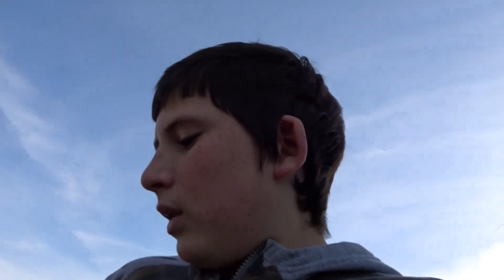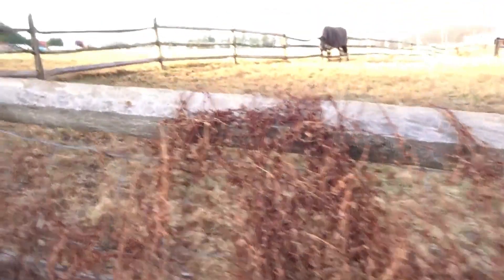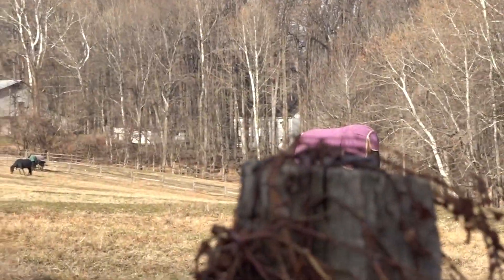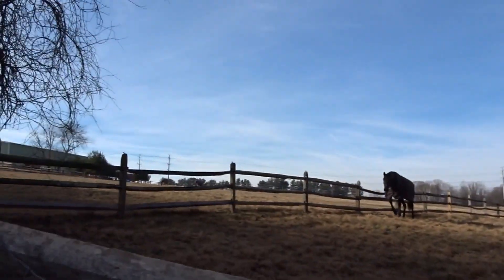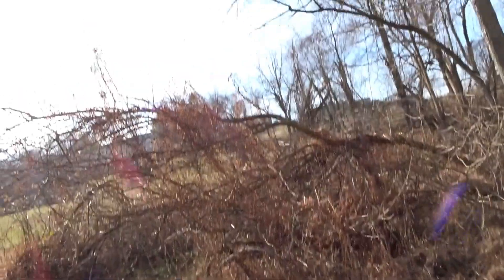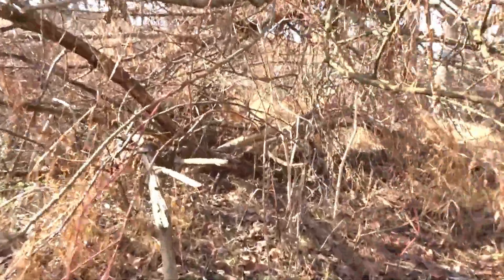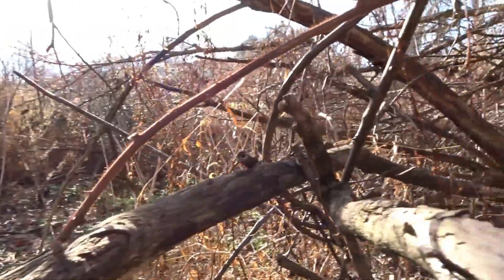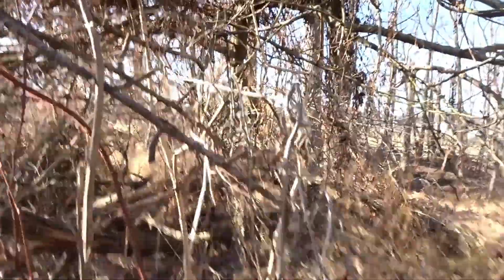using my new camera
filmnd on a new Sony 30x zoom point&shoot